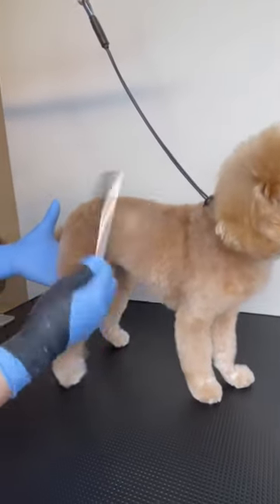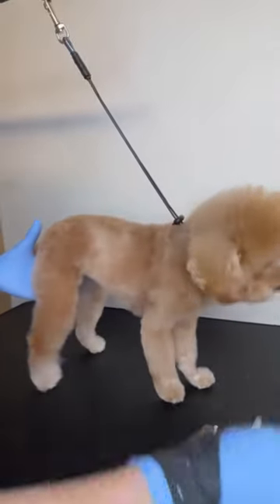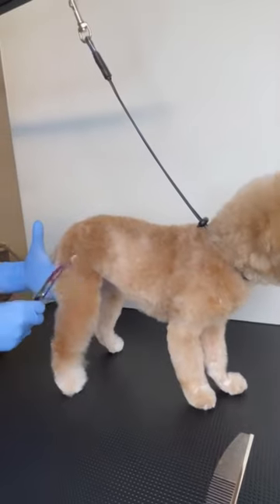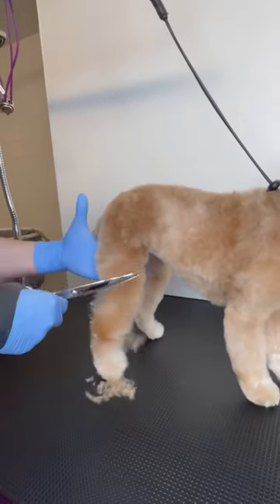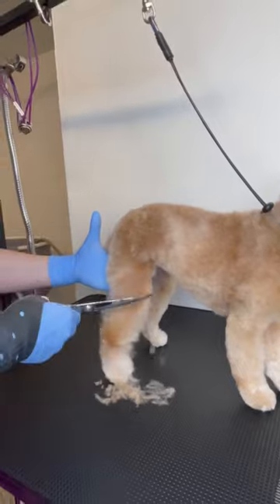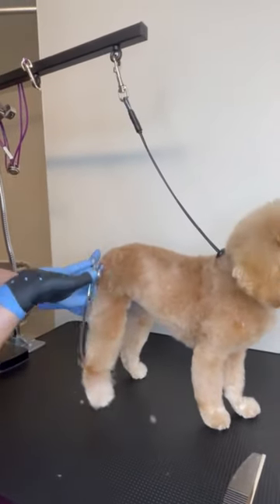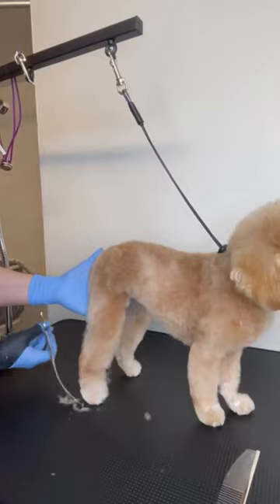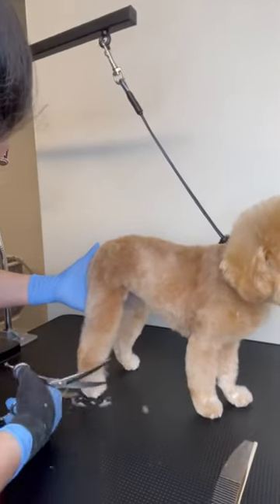FLUFFY FUR DOG GROOMING TIPS